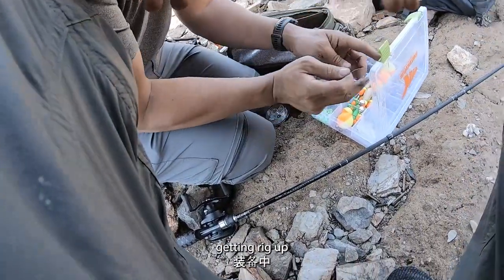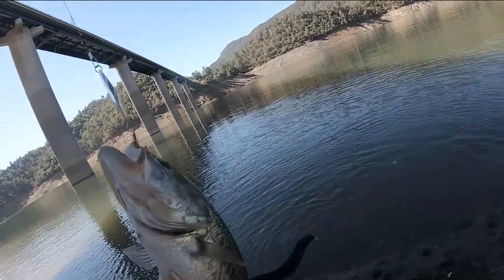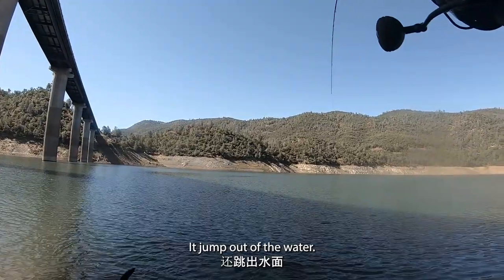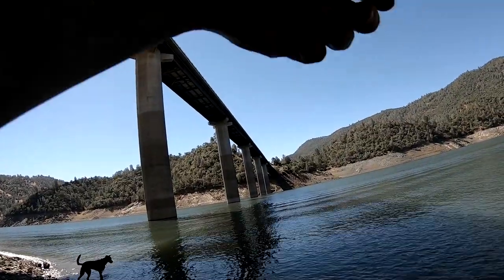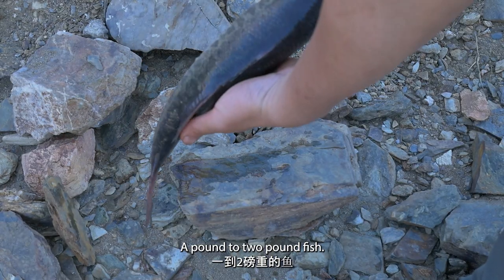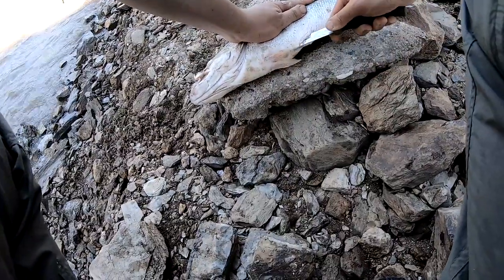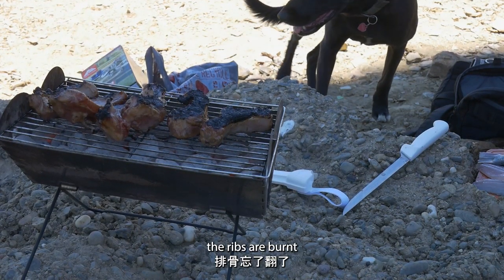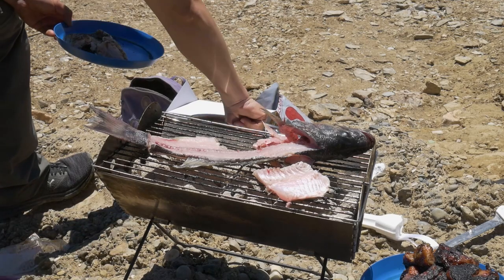Camp, Catch and Cook Large Bass!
filmed on the 6/11 weekend
thanks to Spencer's invitation we get to go camp at groveland
and we manage to get some good fishing on bass
the baby pork ribs were a little disappointing..